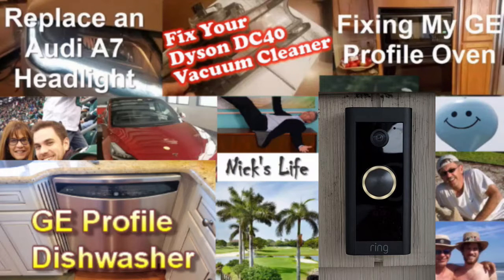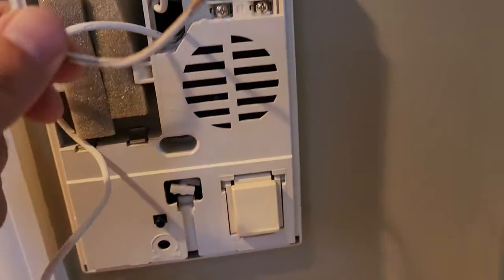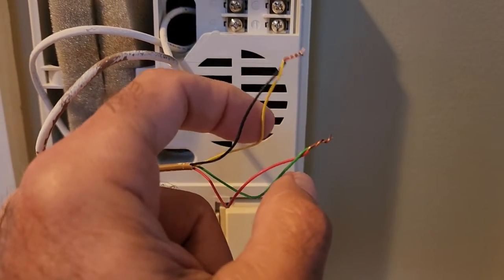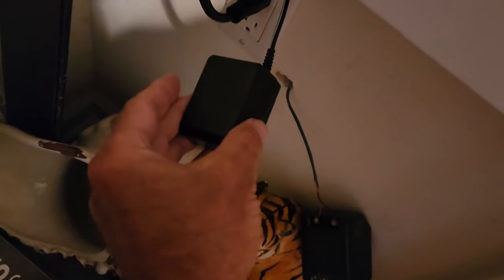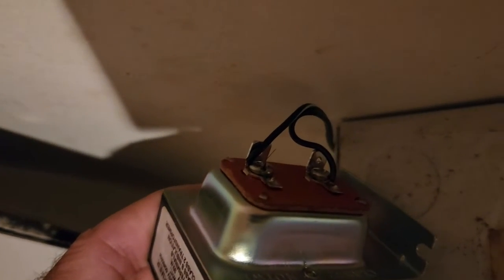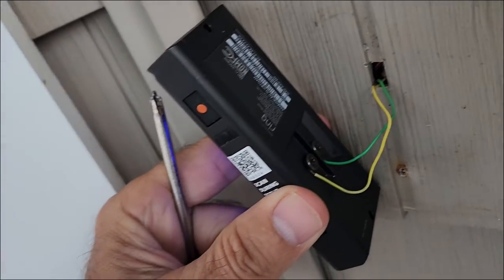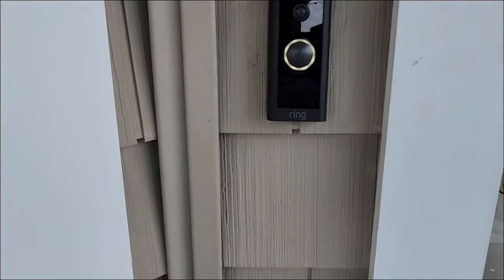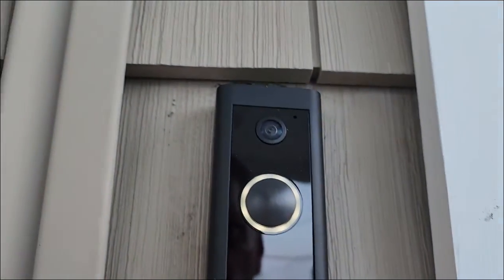Ring Door Bell Install from IAPhone Intercom DC to AC power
Ring AC Power Transformer

Current Software Version: v11 UI (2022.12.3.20) with FSD Beta 10.12.2!